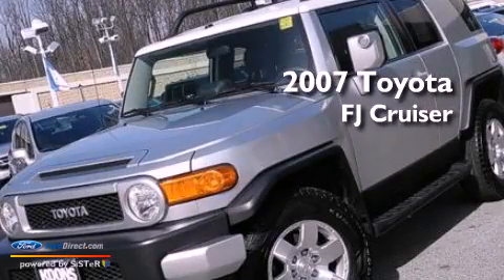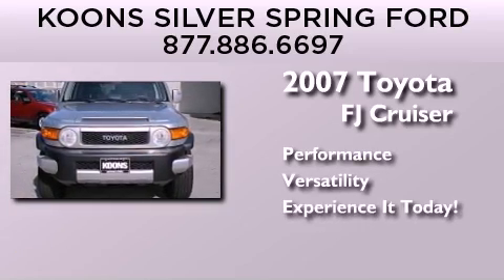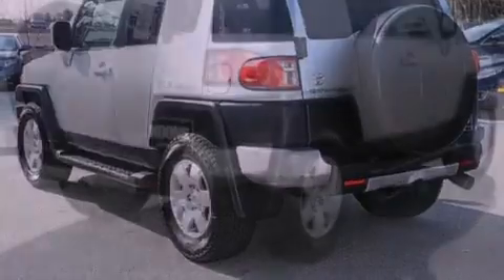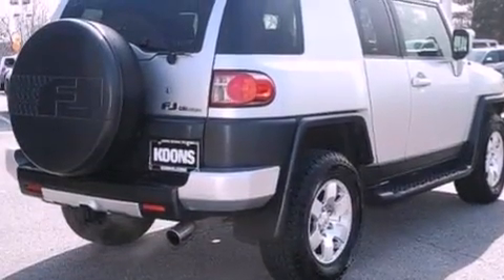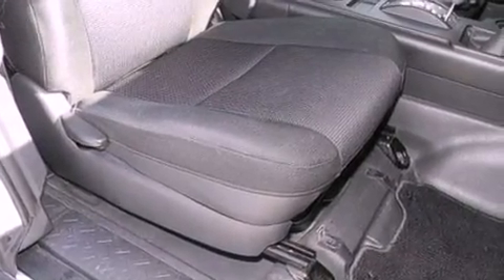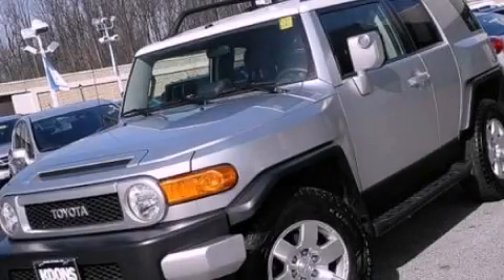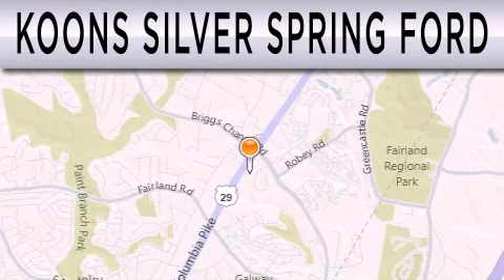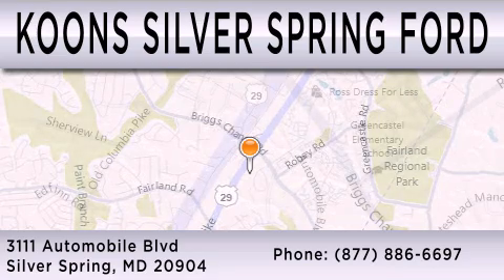Preowned 2007 TOYOTA FJ CRUISER Silver Spring MD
Year : 2007
 Make : TOYOTA
 Model : FJ CRUISER
 Engine : 4.0L V6 24V MPFI DOHC

 Exterior : BROWN
 Miles : 102,299

 Stock : 00F4597A

 3111 Automobile Blvd.